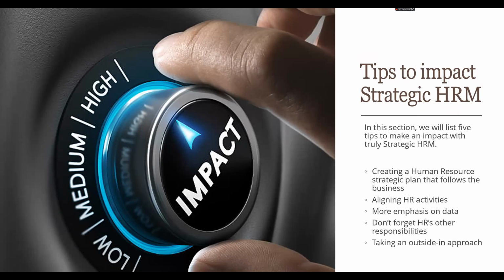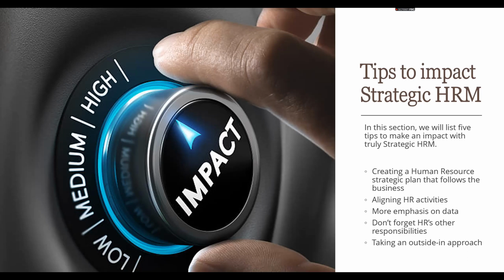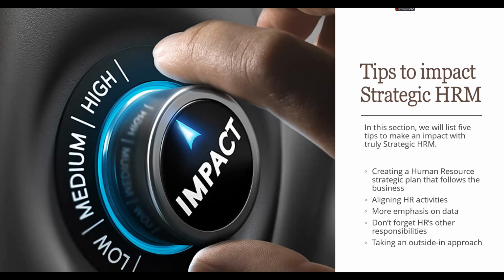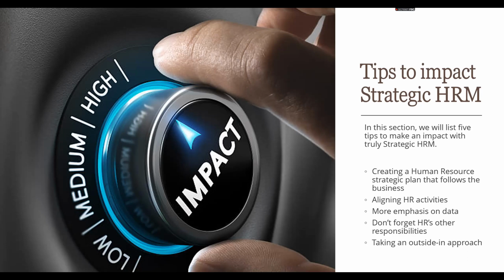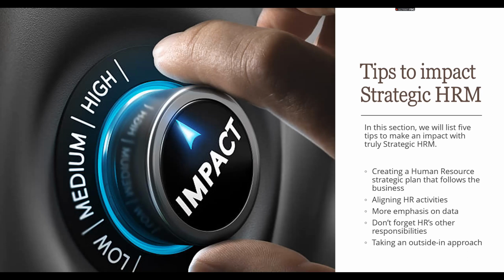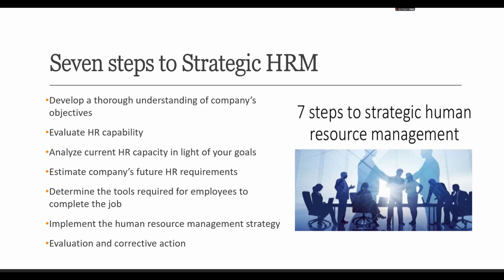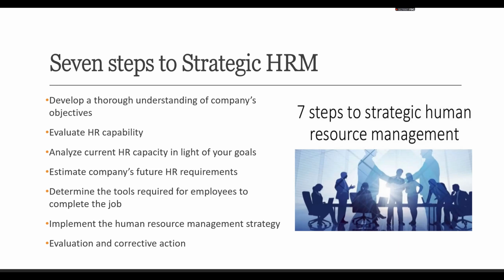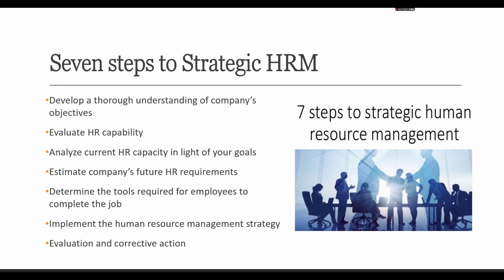Strategic Human Resource Management - Part 3